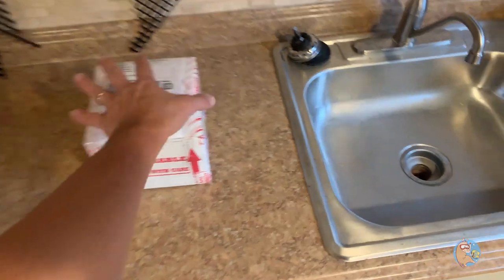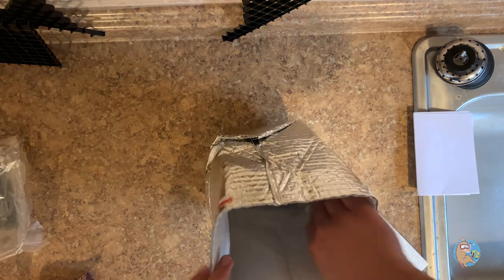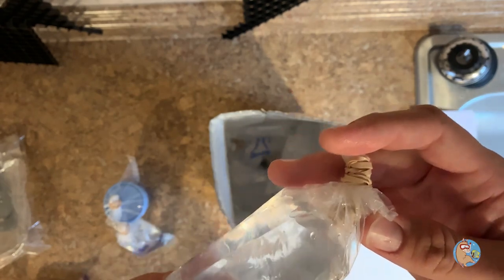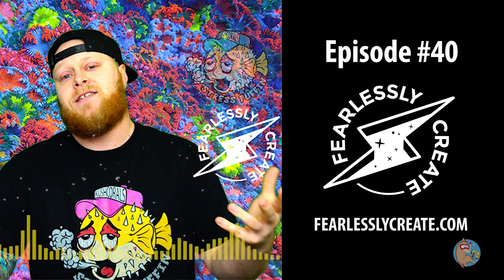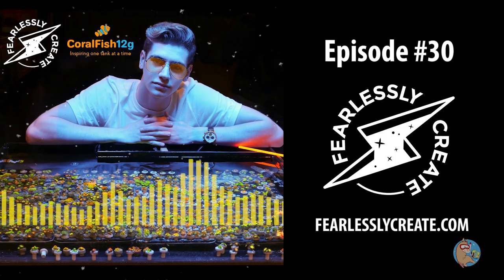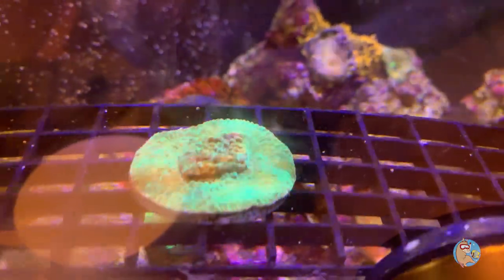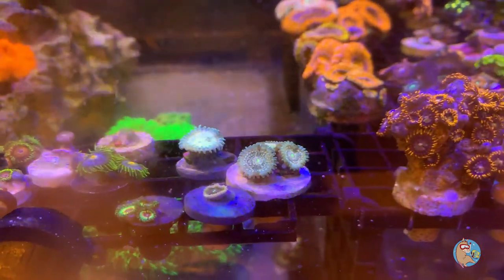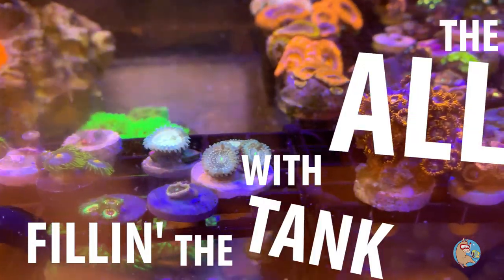Unboxing Coral Frags from Kush Corals (Coral Haul)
It's time for another coral unboxing video! You know that impulse you have when you see an auction on Facebook for corals and just can't pass it up?!  Well, that happened.

*This is not an advertisement.  Corals were purchased.